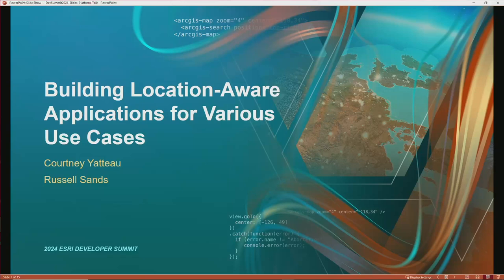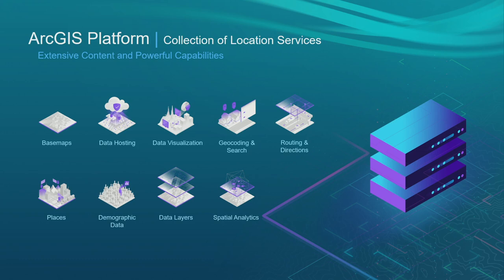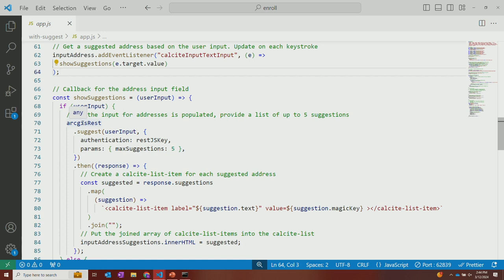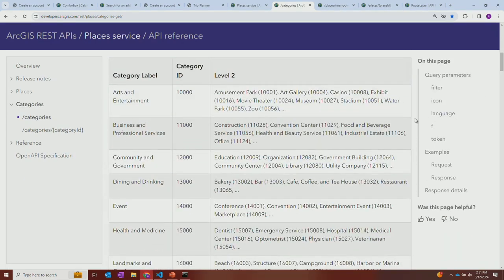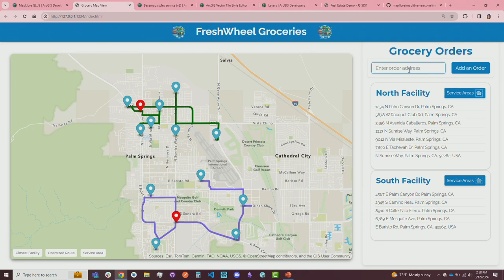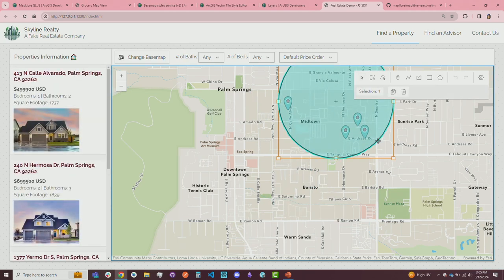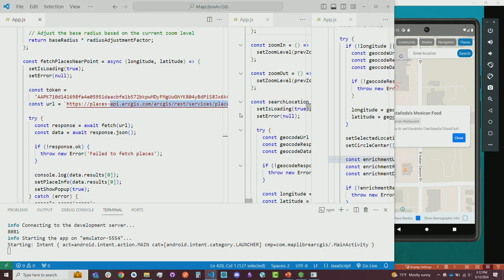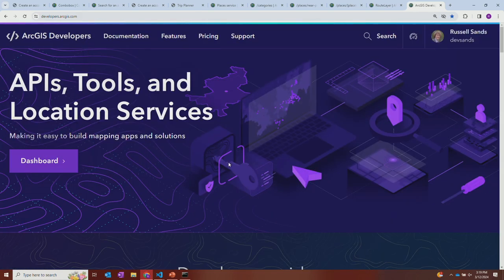Building Location Aware Applications for Various Use Cases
We will explore a variety of applications that can be built using ArcGIS Platform, serving the needs of both anonymous users and those without an ArcGIS identity. We will demonstrate how some location-based solutions, with and without maps, are developed utilizing modern technologies, different mapping SDKs, and location services.

🕑 Chapters
00:00 - Intro
02:23 - Agenda
03:09 - ArcGIS System
04:47 - ArcGIS Developer
05:35  - ArcGIS Platform
08:35 - Location Services - Geocoding & Search
10:28 - Create and Account Demo
16:47 - Location Services - Routing & Directions
16:57 - ArcGIS Platform - Places
17:40 - Trip Planning Demo
26:37 - Grocery Delivery Demo
31:43 - Location Services - Basemaps
32:57 - Location Services - Data Hosting
33:58 - Real Estate Demo
37:27 - Location Services - Basemap Places
38:29 - Location Services - Demographic Data
39:00 - React Native Demo
44:29 - Wrap-Up
46:39 - Q&A